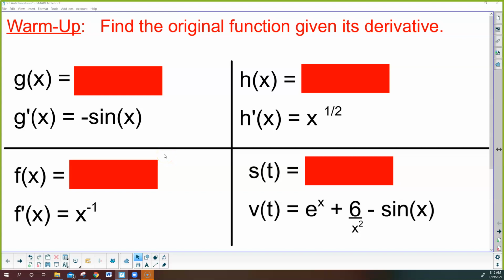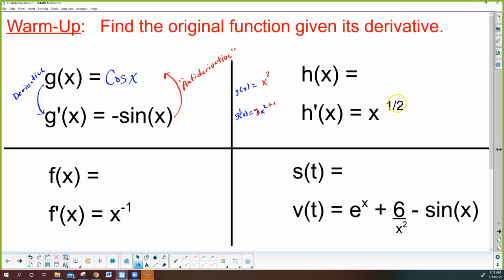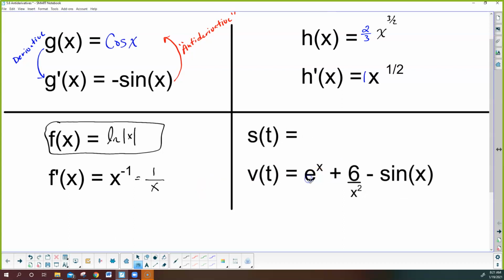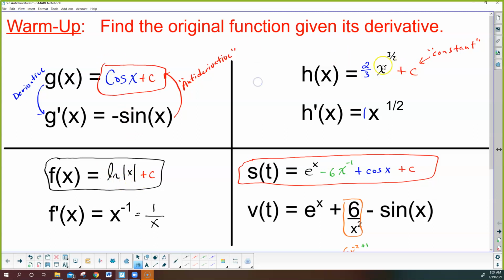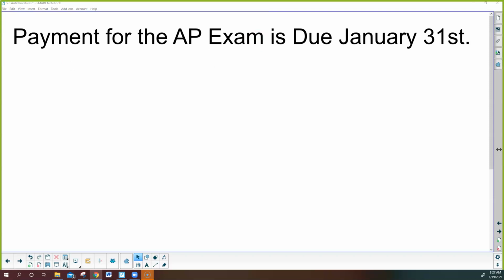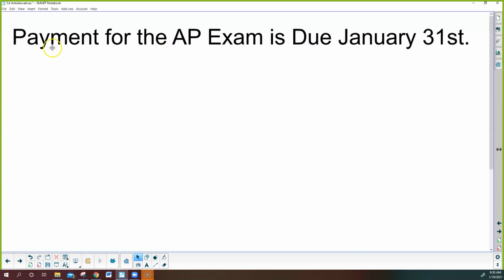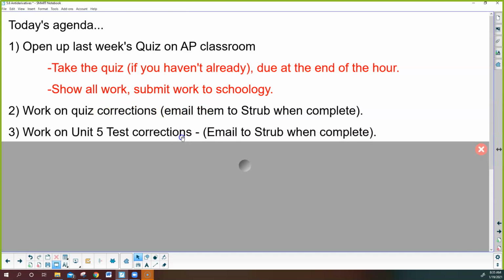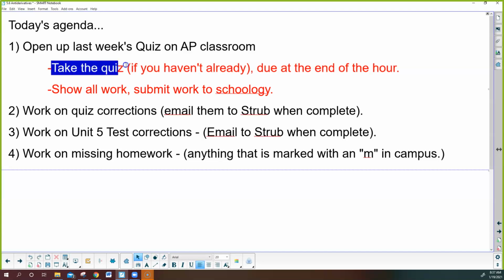5.6 intro to Antiderivatives (Catch up day)